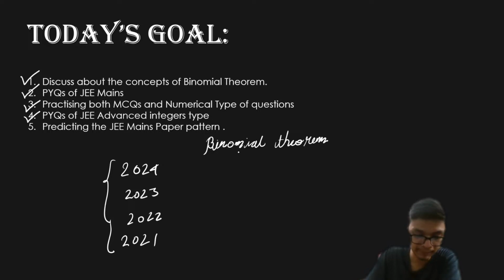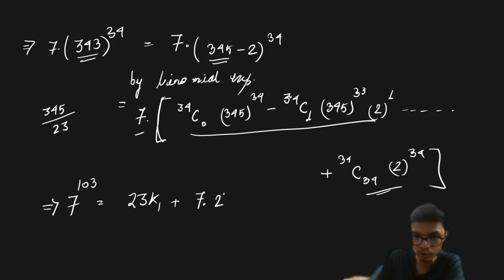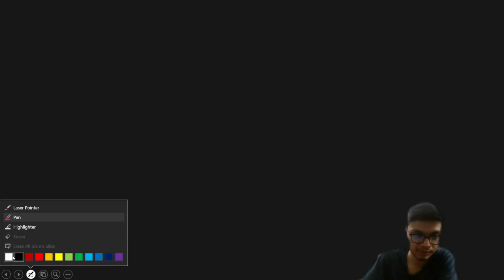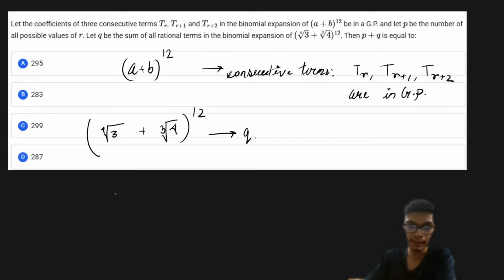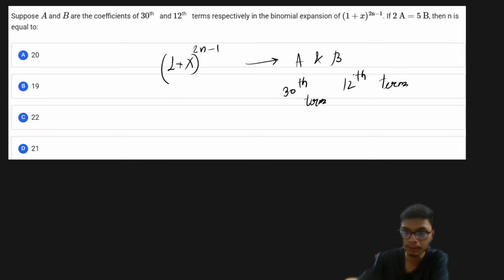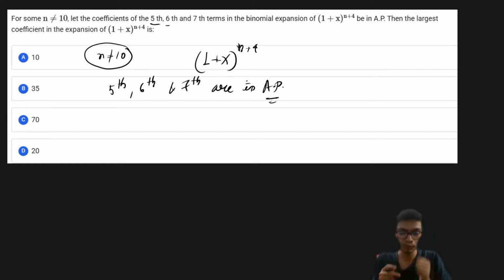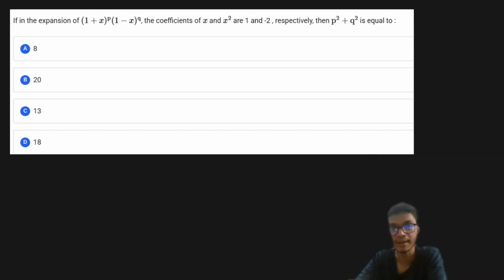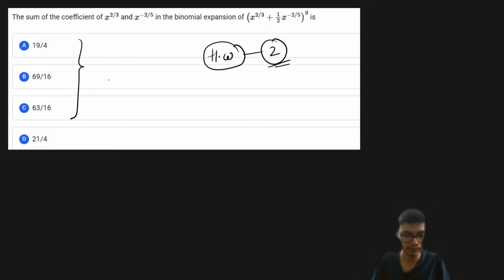Binomial Theorem for JEE Mains April 2026 by Sirsha sir [IIT Kgp] | Master the topic with topper